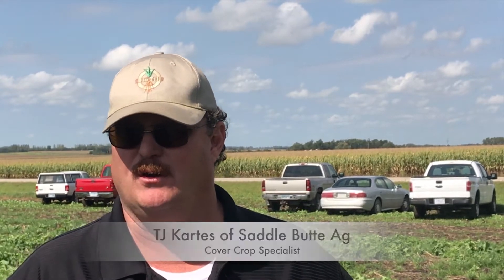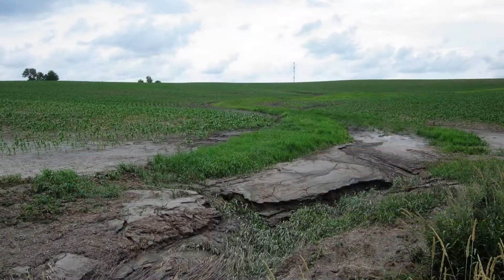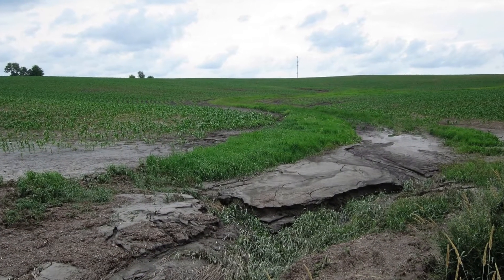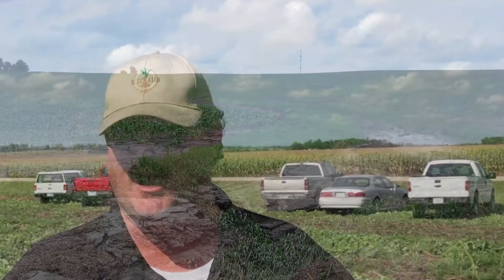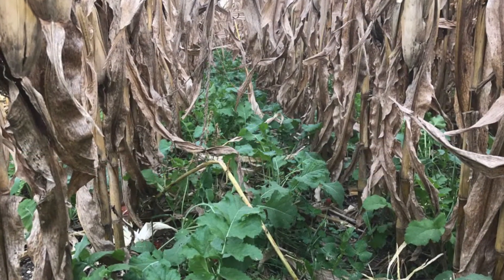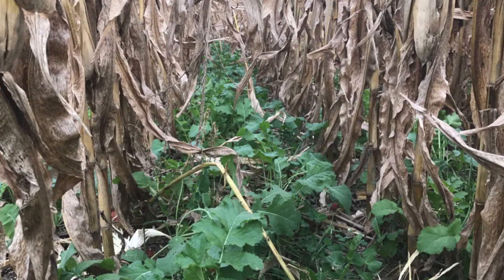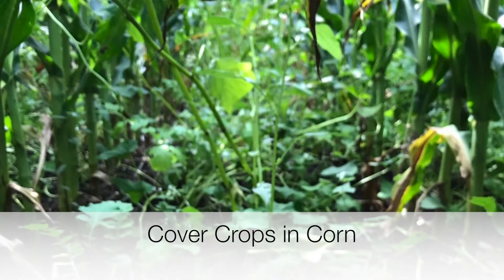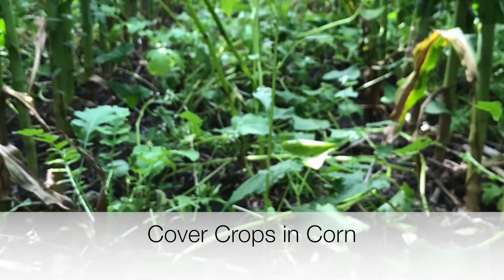How do we stop erosion?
In this Land Stewardship Project Soil Builders' Network video, TJ Kartes of Saddle Butte Ag talks about how cover crops can help "armor" the soil, preventing erosion and fertilizer runoff.